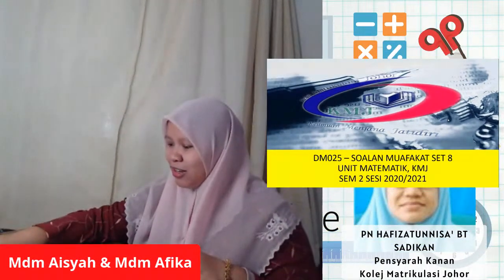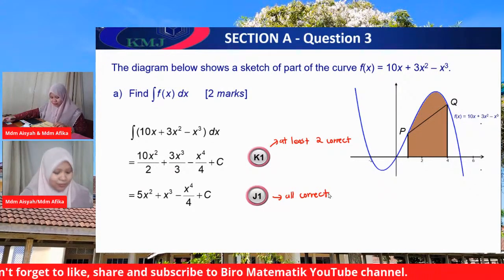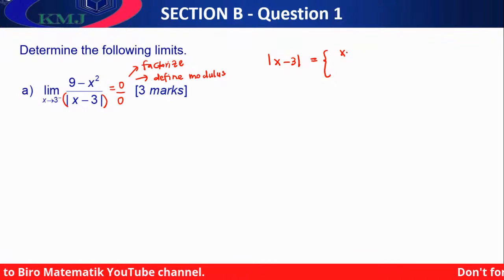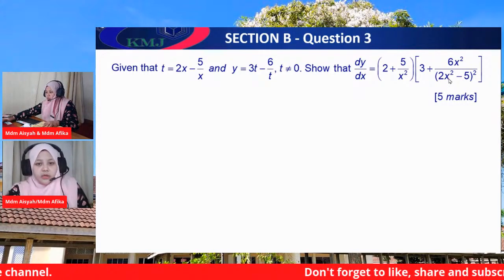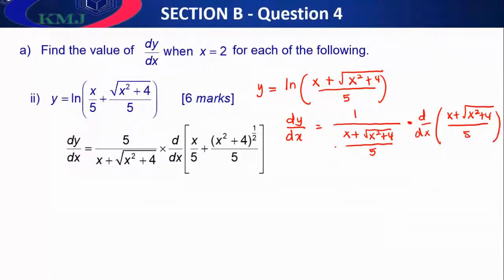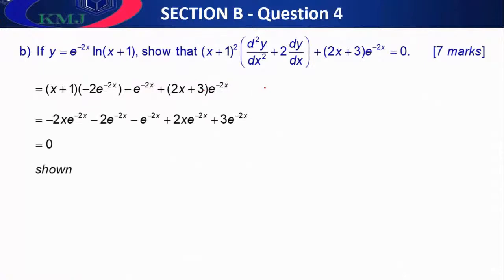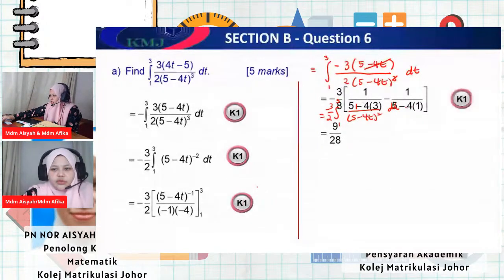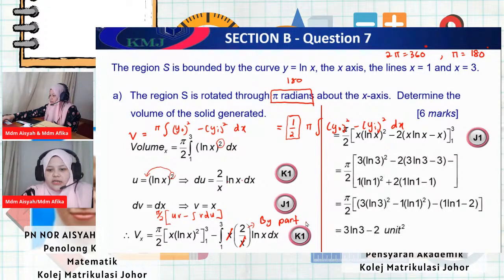MAXCELLENT PROGRAMME DM025 KMJ (Muafakat Set 8)